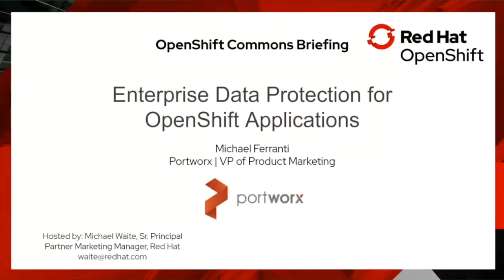Enterprise Data Protection for OpenShift Applications - Michael Ferranti (Portworx)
In the pre-OpenShift world, backup and disaster recovery solutions were generally implemented at the virtual machine (VM) level. This system works for traditional applications when an application runs on a single VM, but when applications are containerized and managed via OpenShift, this system falls apart. Because of this, effective backup and disaster recovery solutions for OpenShift must be designed for containerized architectures and natively understand the way OpenShift functions in order to work.

In this OpenShift Commons briefing, we will:

– Explain key backup and disaster recovery concepts including zero recovery point objective (RPO) and near-zero recovery time objective (RTO) and how they apply to OpenShift
– Explain why backing up entire applications, including application configuration and data, is critical to data protection on OpenShift
– Discuss how an effective Backup and Disaster Recovery program includes data protection and availability within a cluster, between clusters, and between clouds depending on the use case
– Demonstrate real-world solution for OpenShift DR using Portworx the Kubernetes Storage Platform